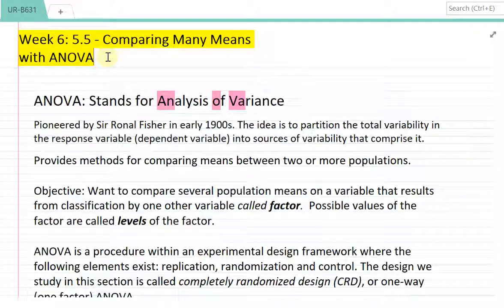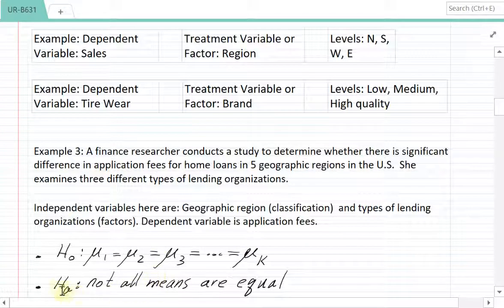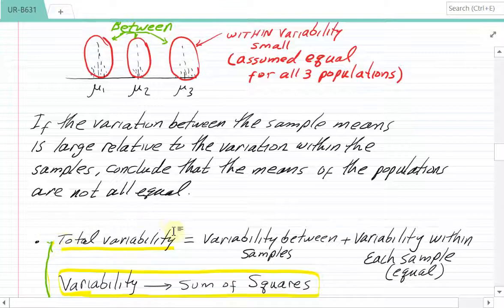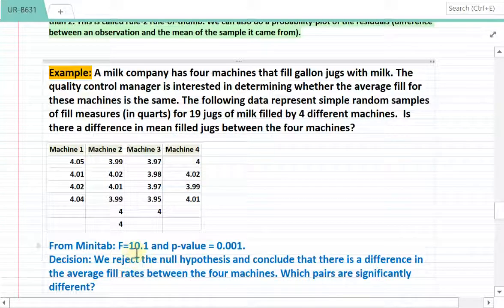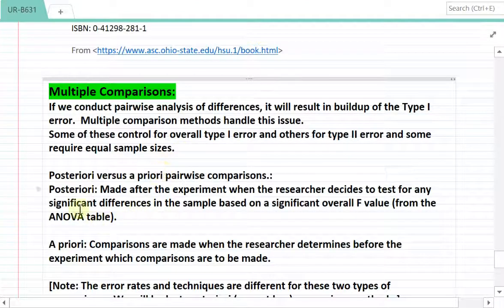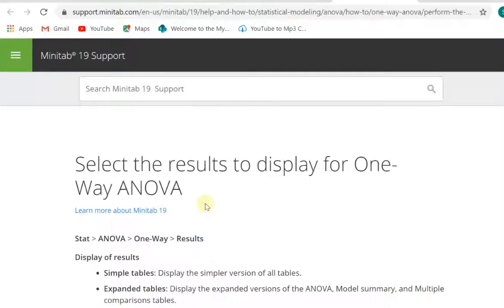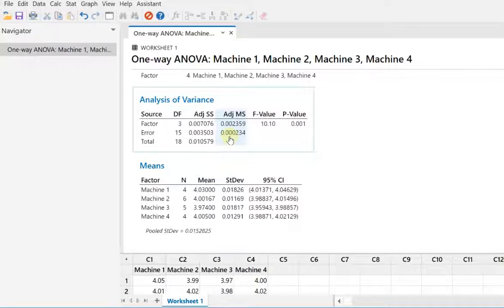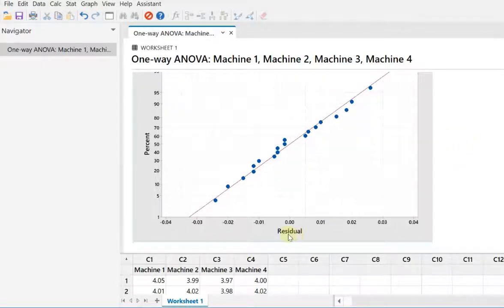BUAD 631 - Week 6: ANOVA